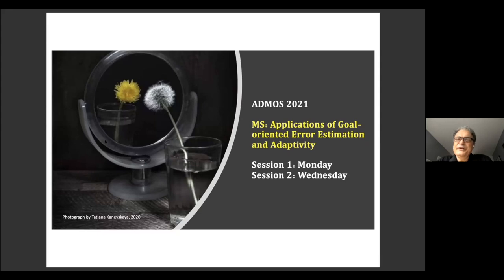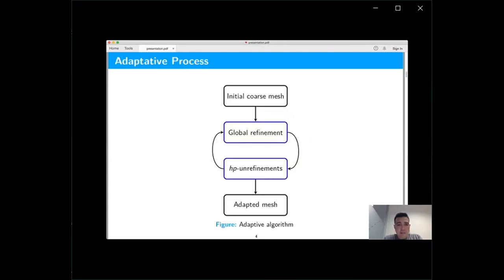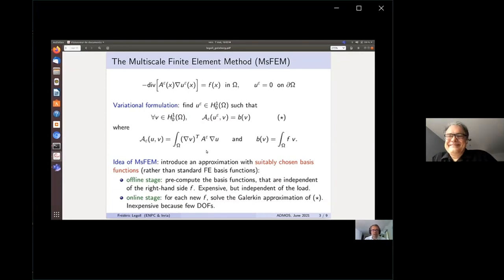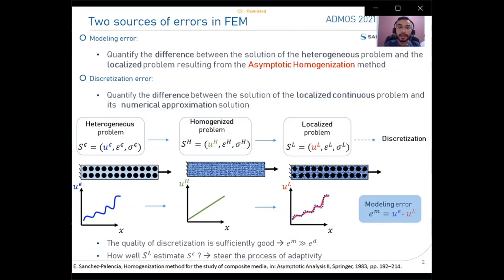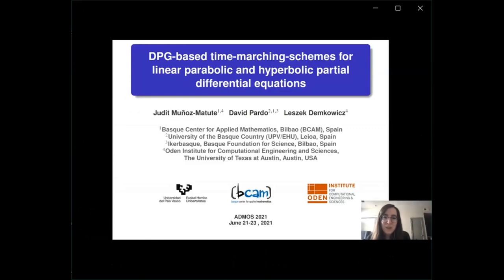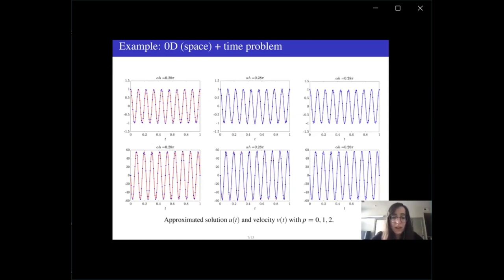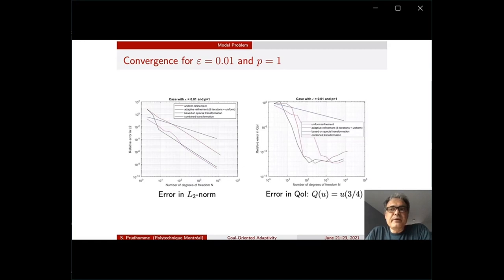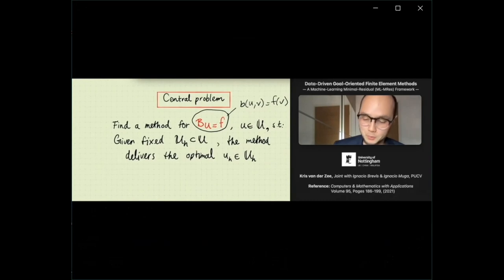MS02 - Applications of Goal Oriented Error Estimation and Adap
ADMOS 2021